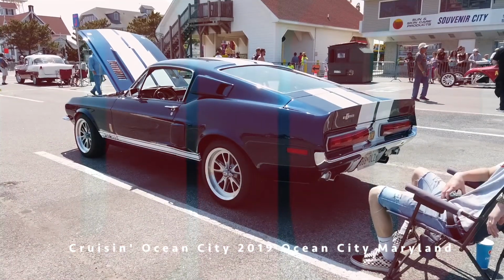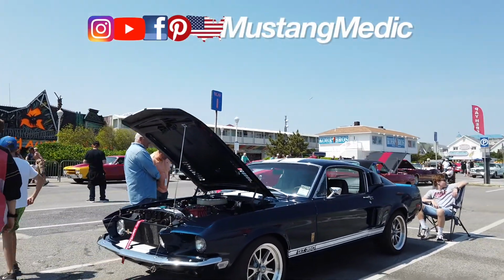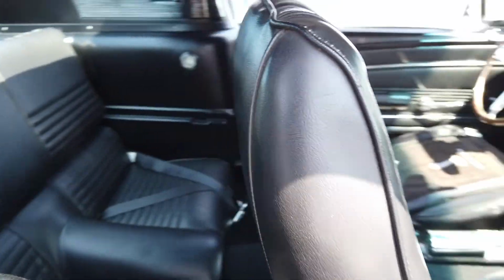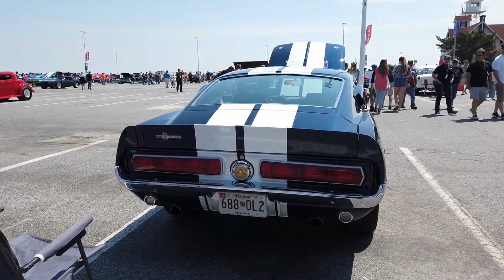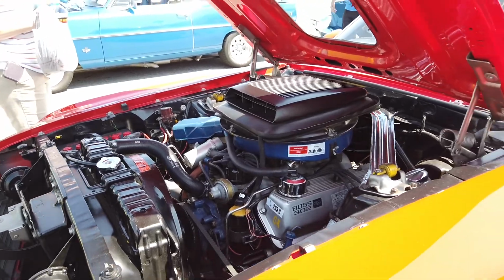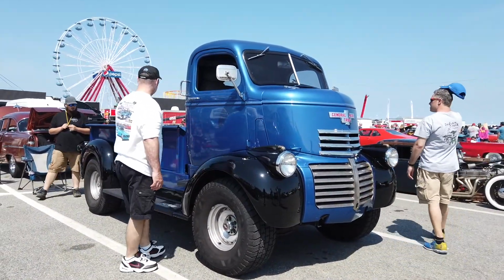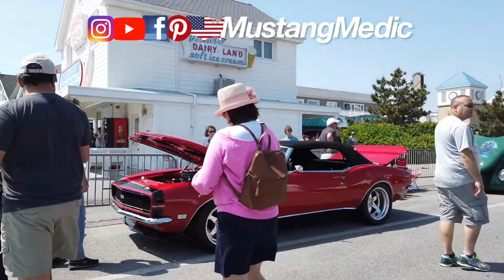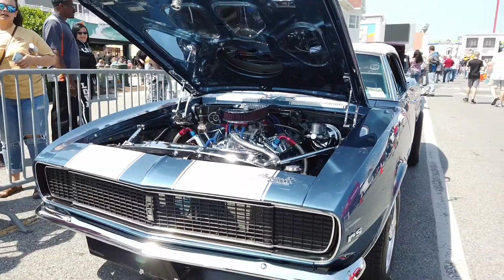A bunch of beautiful cars at a wonderful Car Show called Cruisin' Ocean City Maryland USA